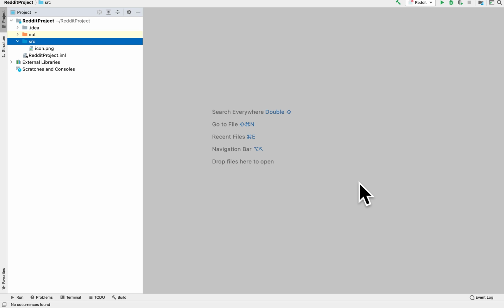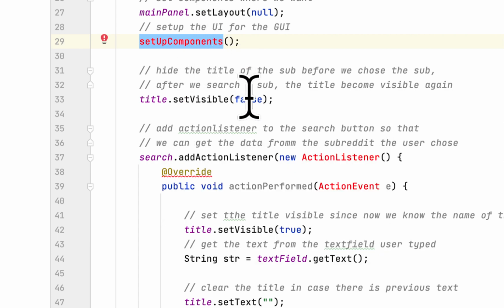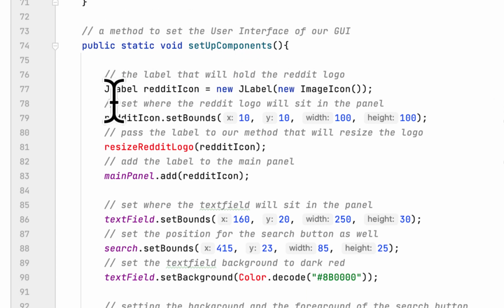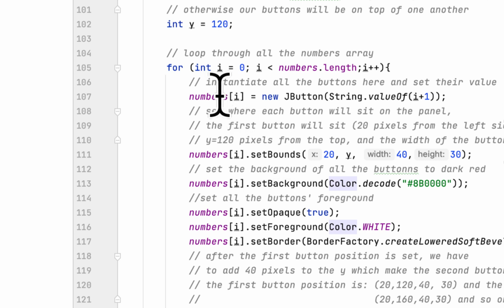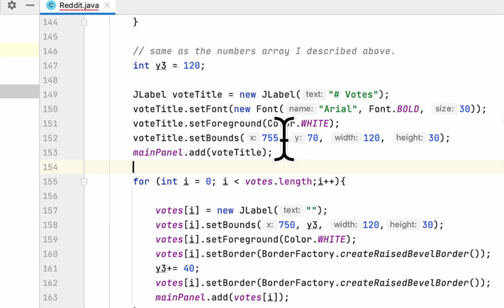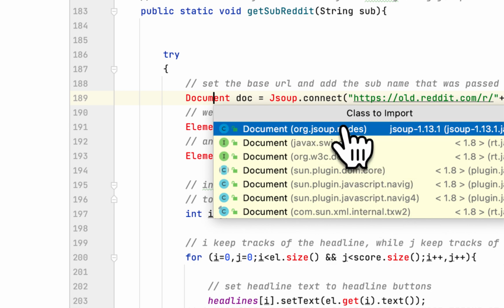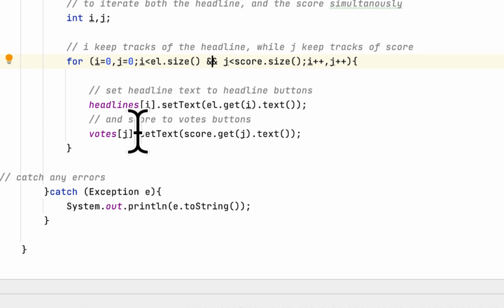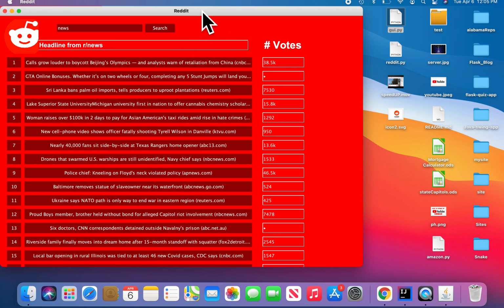Reddit Java GUI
This is a simple java reddit GUI that allows you to scrape headlines from reddit. You can search subReddits' headlines and get each thread's votes.